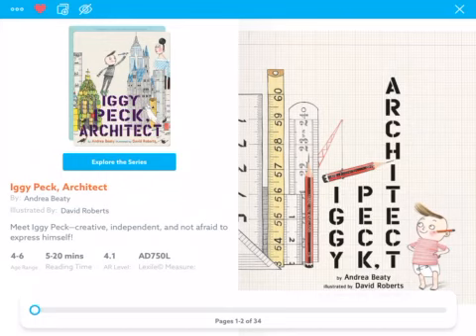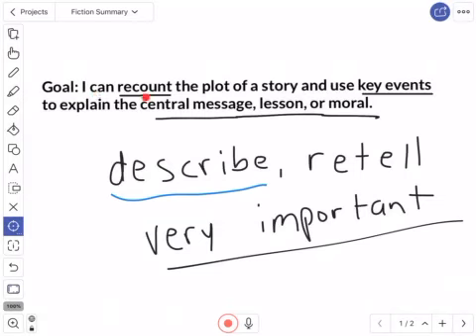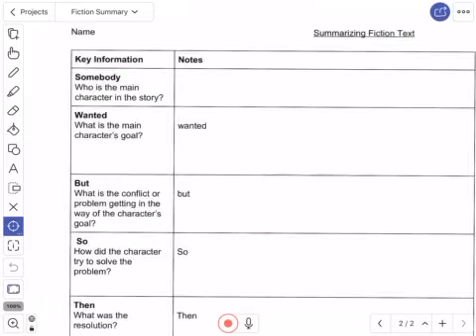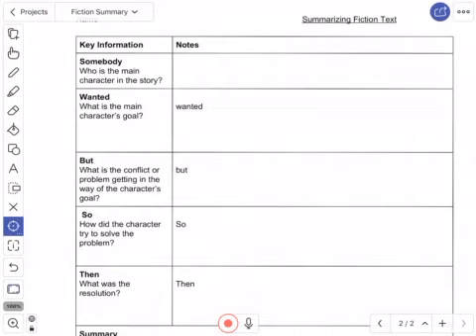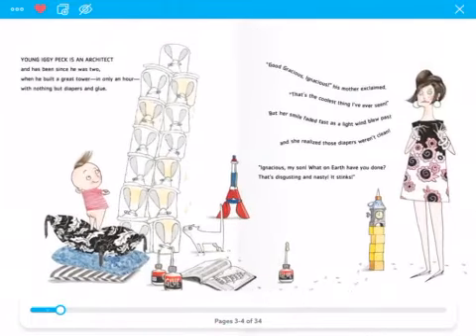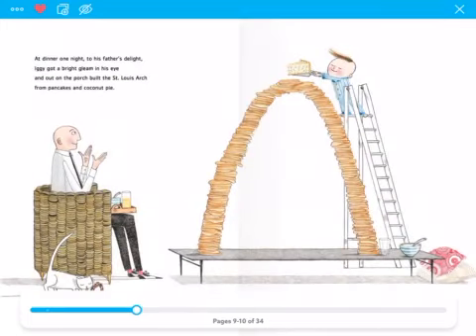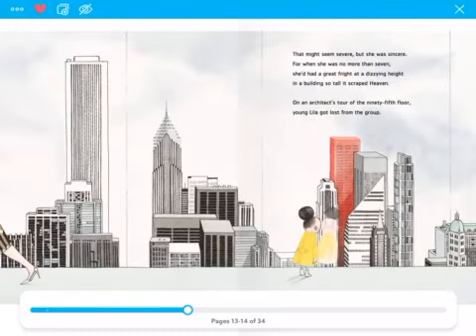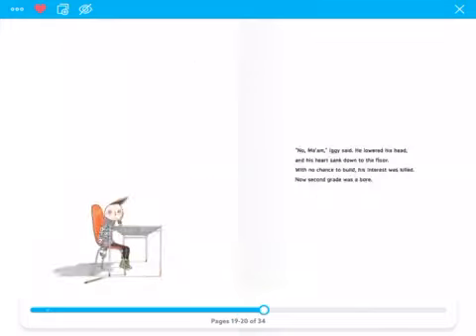Iggy Peck Part 1